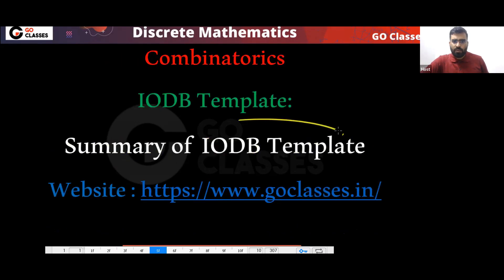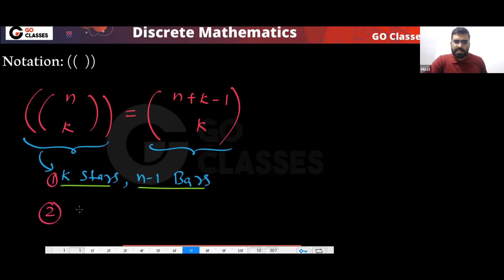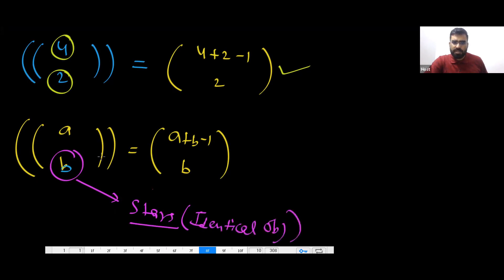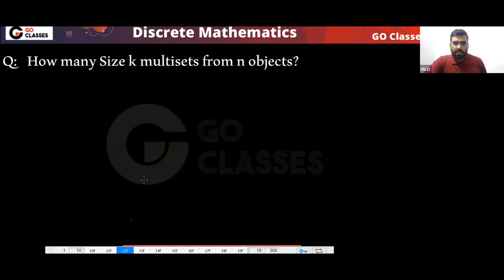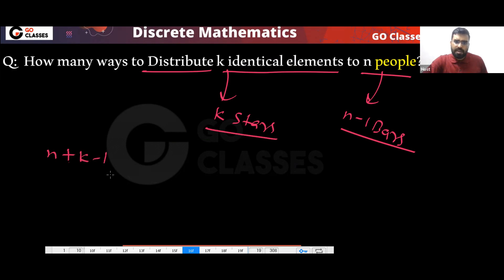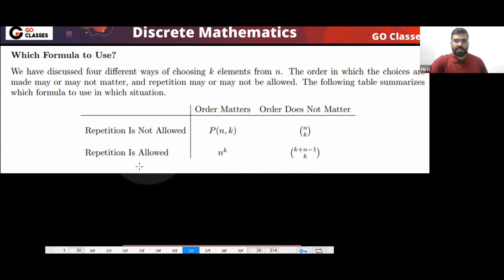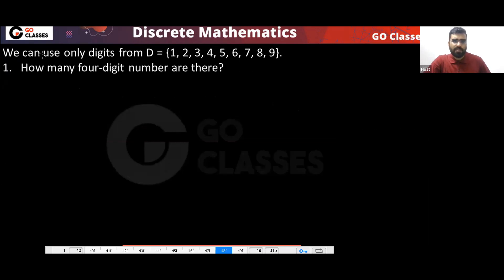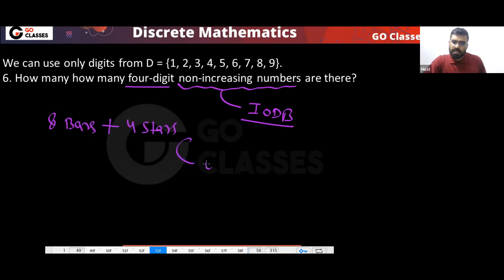Lecture 20F - Practice Questions - IODB Template | Combinatorics | Discrete Mathematics